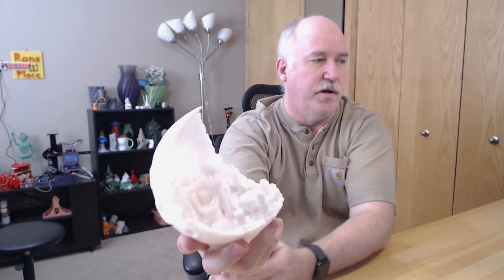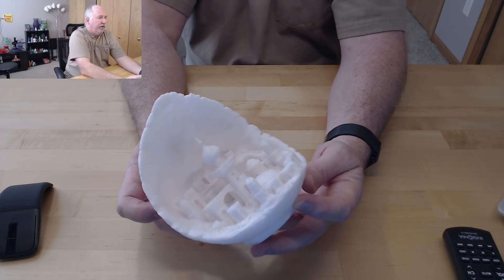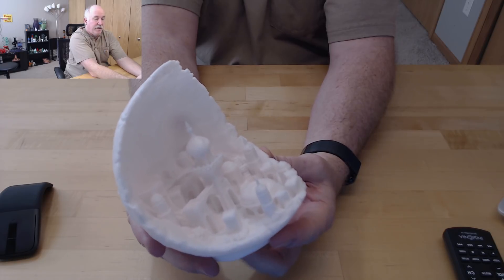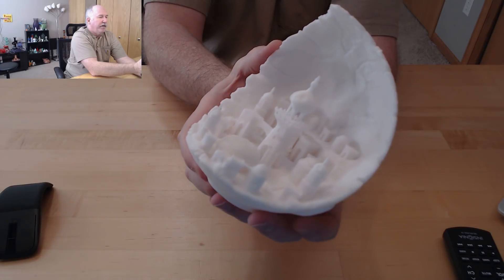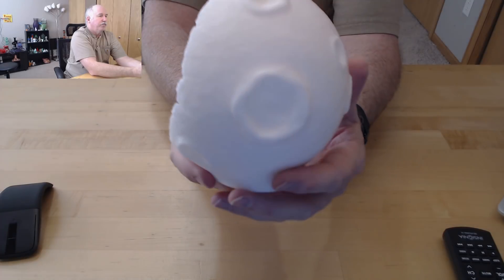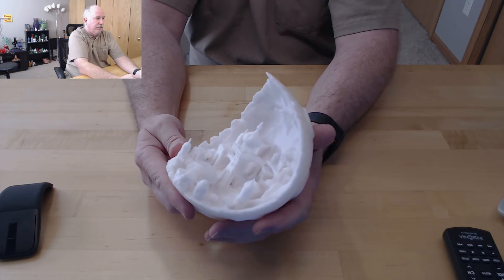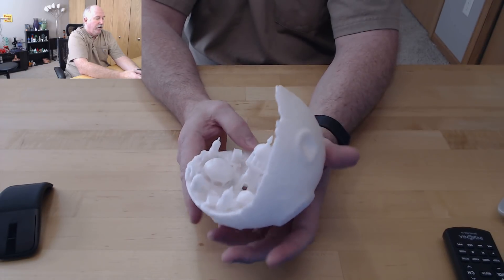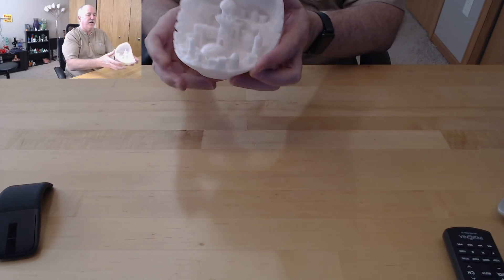Prusa i3 mk3 Print - Moon City 2.0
Another print during my testing of the Prusa i3 mk3.  This is a great and popular print that turned out great.   I used Slic3r PE and at .15 layer using a generic white pla.

I did see a layer shift in Y axis that was apparently not detected..  a serious blemish, but it was low enough to not impact the cityscape.

Ender 3

Tronxy x1